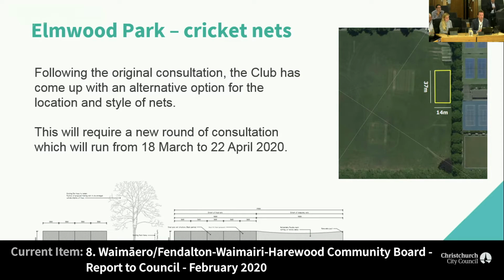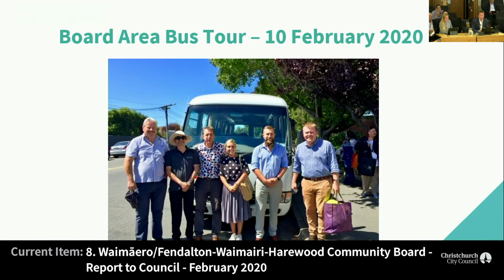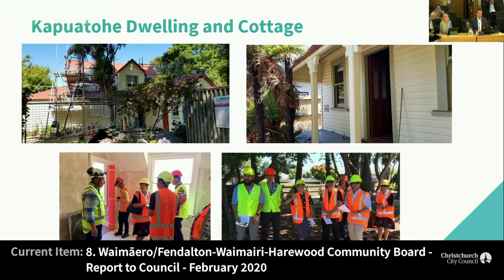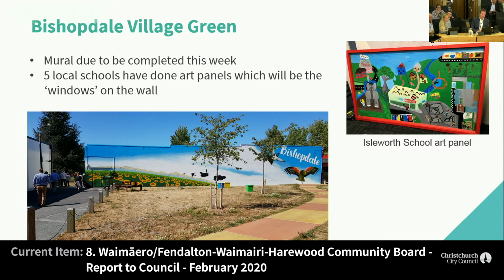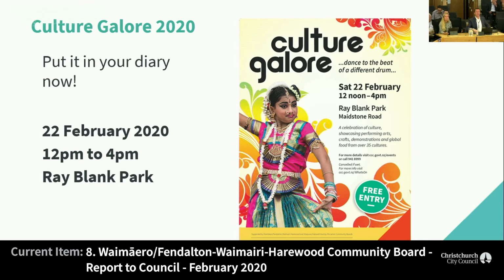13.02.20 - Item 8 - Waimāero/Fendalton-Waimairi-Harewood Community Board - Report to Council